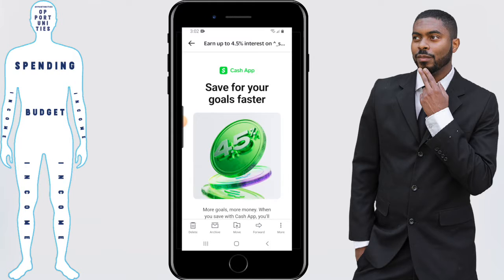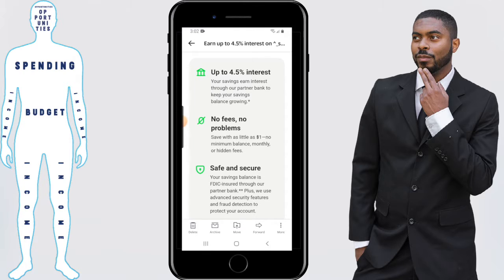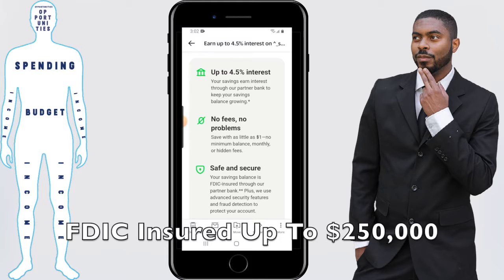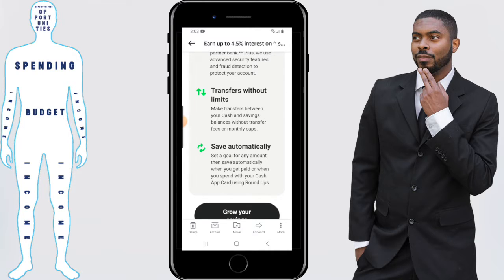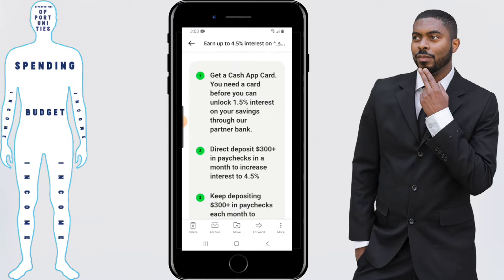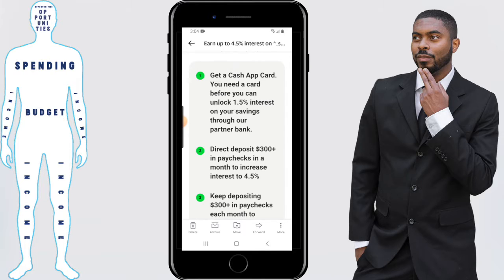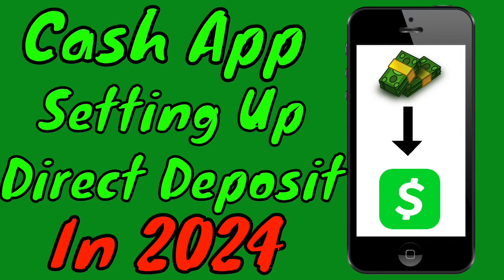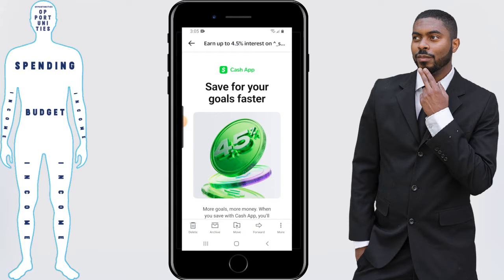Cash App Savings Account Now Pays Interest! (Conditions Apply)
Get my finance book, The Anatomy Of Financial Success! Available on E-book, Paperback, and Audiobook formats Cash App Savings Account Now Pays Interest! (Conditions Apply) The Cash app has become very popular over the years. While the process of how to sign up & get a cash app debt card is the same, what you see and the cash app sign up process has changed. On top of this, cash app has a new cash app savings feature that you can use to save money and pays isavings interest if you fulfill certain conditions. That is what we will be covering in this video. This video on the cash app has been produced by Financial Anatomy and done by Elijah Bilel